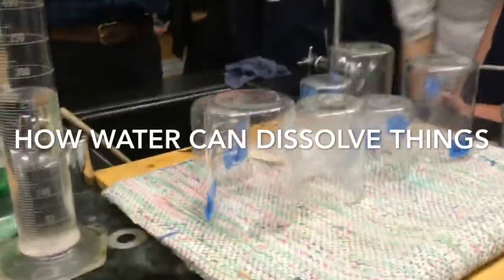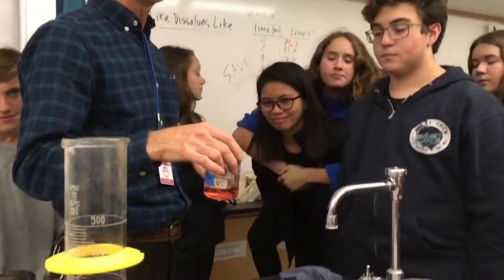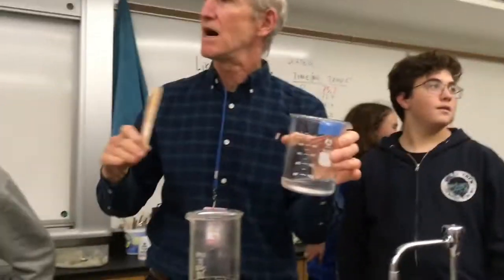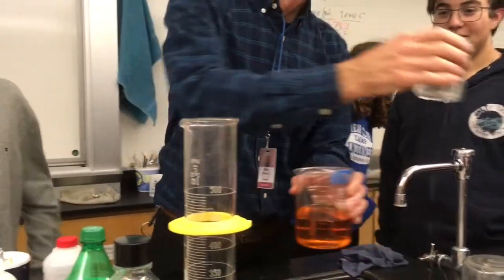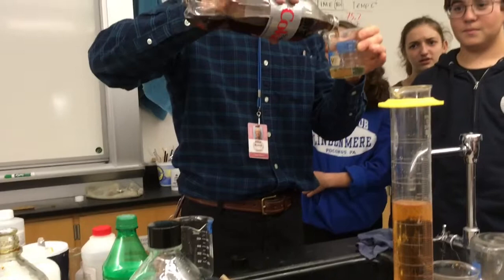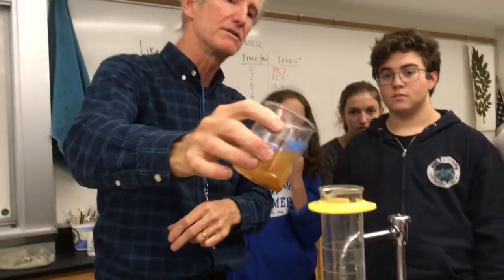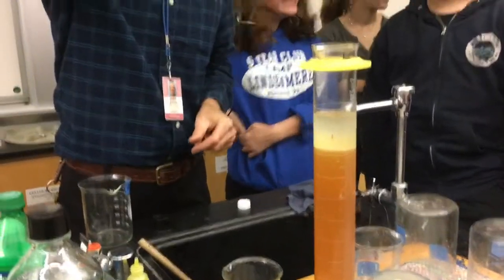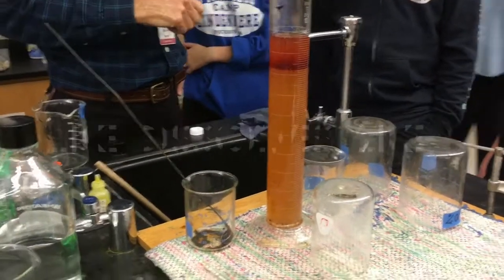Like dissolves like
Water polar